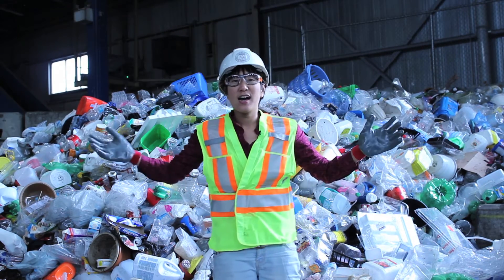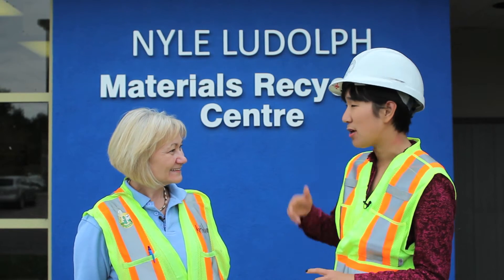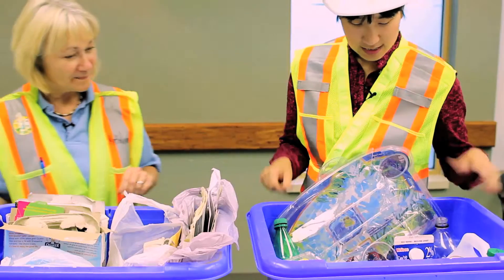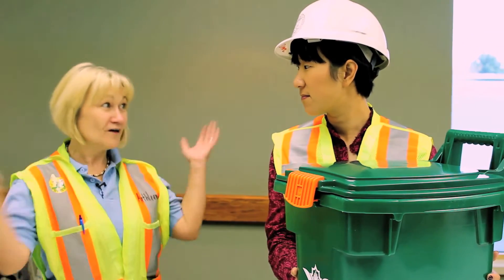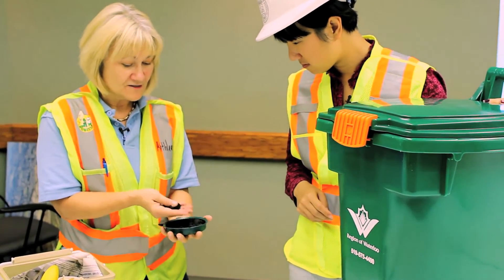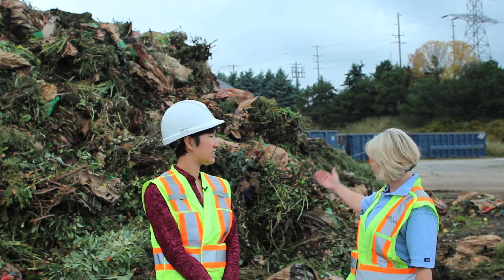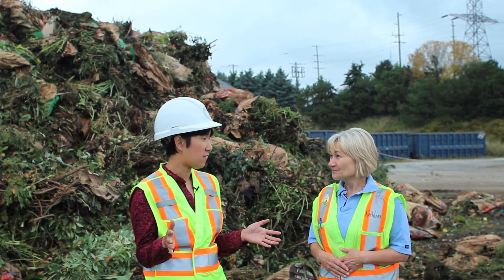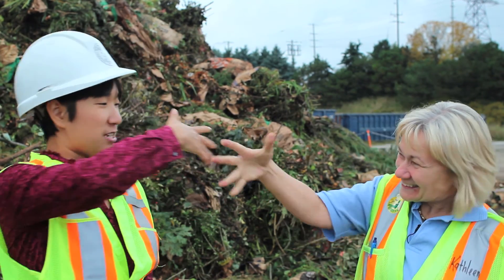Garbage Isn't Garbage: How Recycling Works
About 70% of household waste sent to landfill in Waterloo Region could be composted or recycled.

Janice Lee visits the Nyle Ludolph Materials Recycling Plant to learn how recycling works – and why you should sort yours at home.